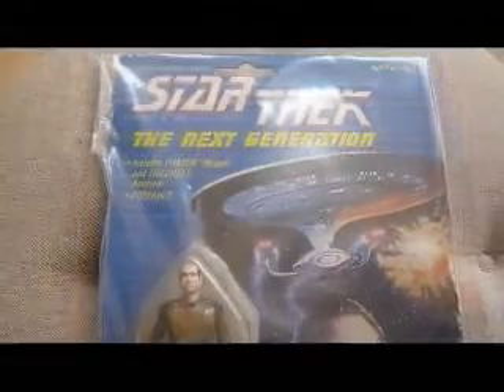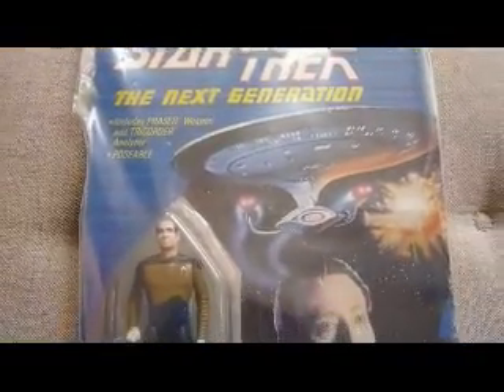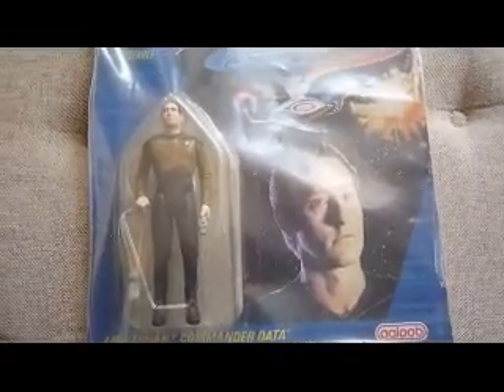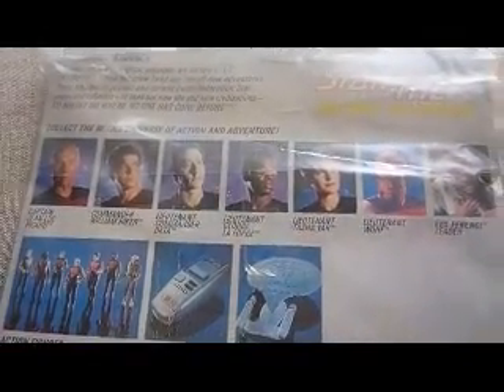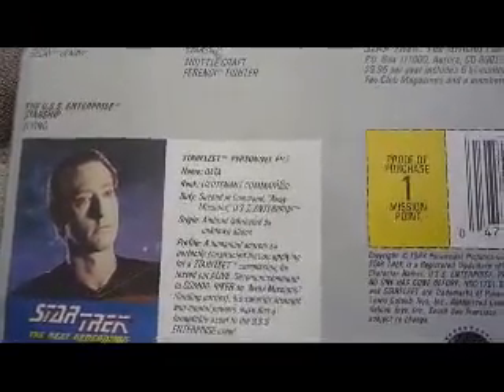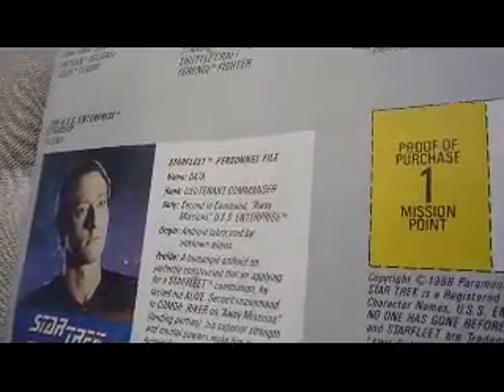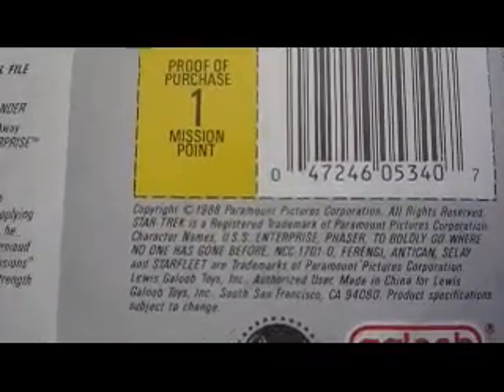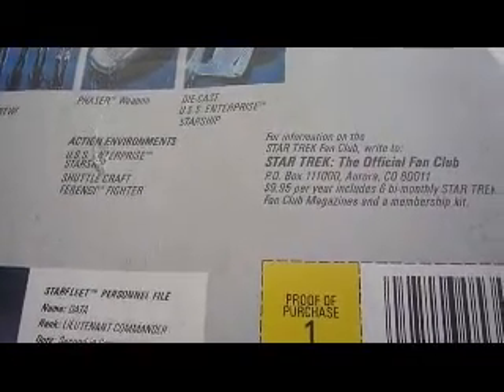VINTAGE DATA REVIEW STAR TREK NEXT GEN GALOOB CARDED ACTION FIGURE REVIEW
HERE IS A 1988 GALOOB STAR TREK NEXT GENERATION LT COMMANDER DATA ACTION FIGURE.
THIS IS JUST THE REGULAR VERSION OF THIS FIGURE- THEY ARE EASY TO FIND ON EBAY AT CONVENTIONS.MORE TREK VERY VERY SOON!